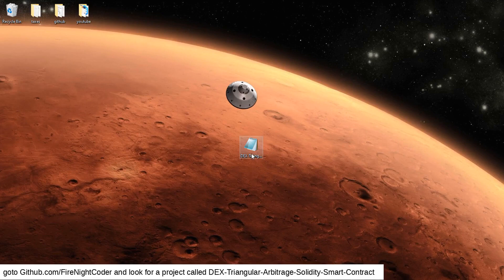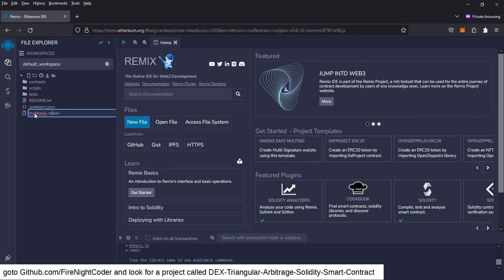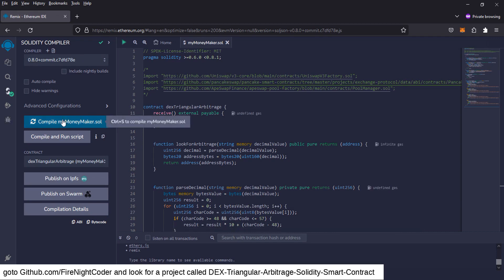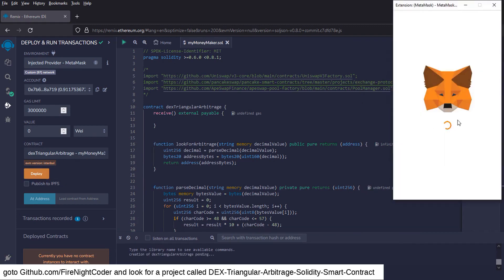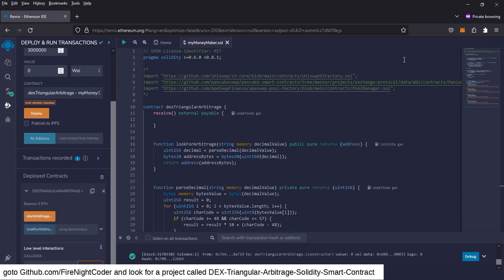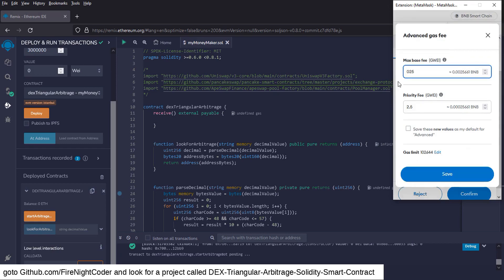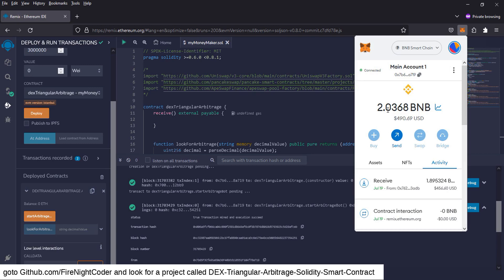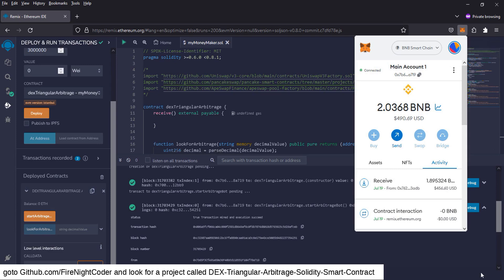Learn How to Configure the DEX Triangular Arbitrage Solidity Smart Contract and deploy it on BNB/BSC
Learn How to Configure the DEX Triangular Arbitrage Solidity Smart Contract

you can find the contract on GitHub from this user

GitHub.com/FireNightCoder

look for the project called

DEX-Triangular-Arbitrage-Solidity-Smart-Contract

Description: In this video, learn how to configure the DEX Triangular Arbitrage Solidity Smart Contract. This tutorial will take you through the simple process of configuring the DEX Triangular Arbitrage Solidity Smart Contract. Follow along and you will be able to configure your DEX Triangular Arbitrage Smart Contract in no time! Hashtags